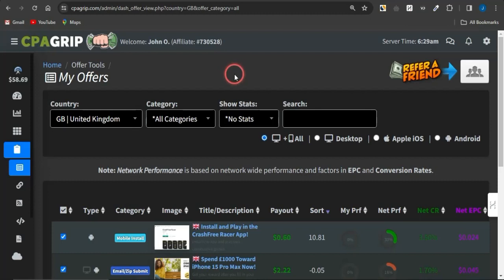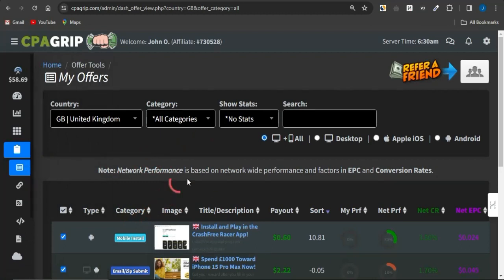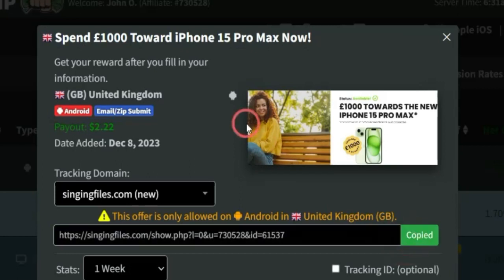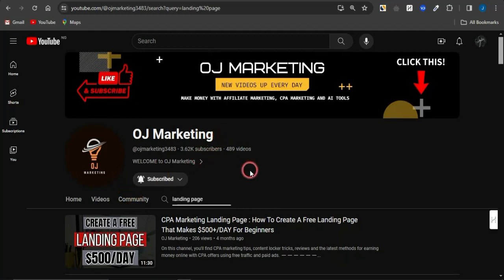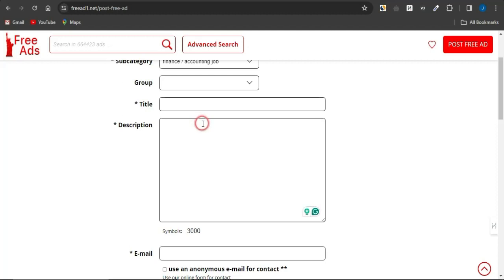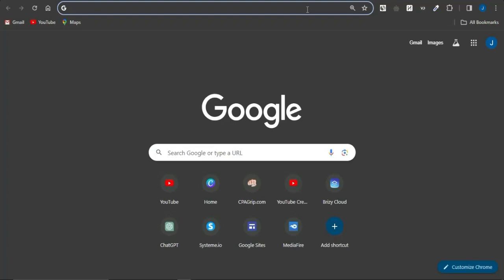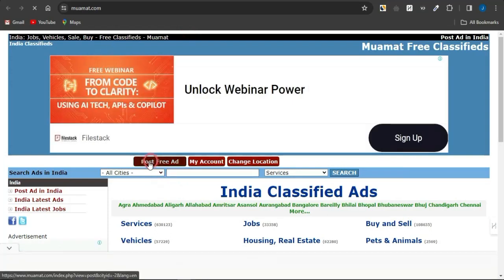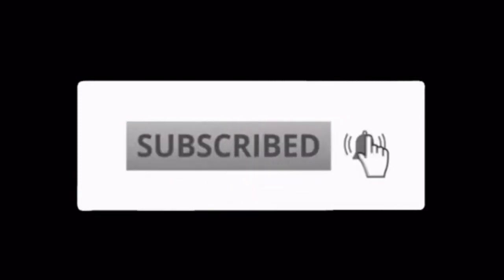Must Do CPA Marketing Free Traffic Strategy!!! (CPA Marketing 2024)